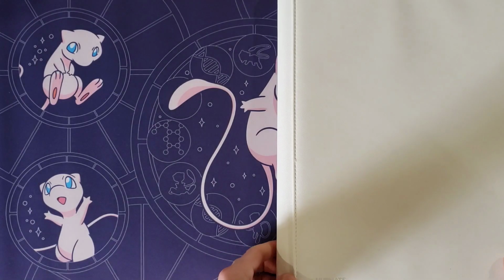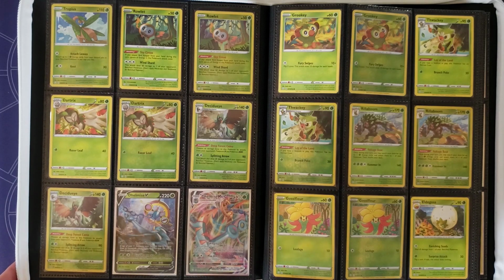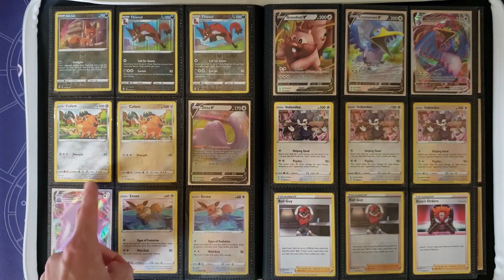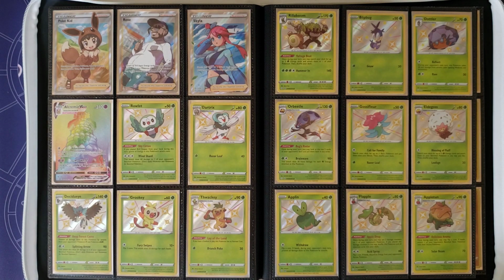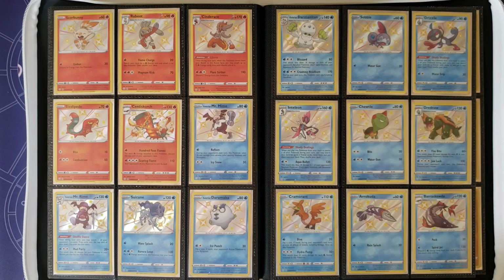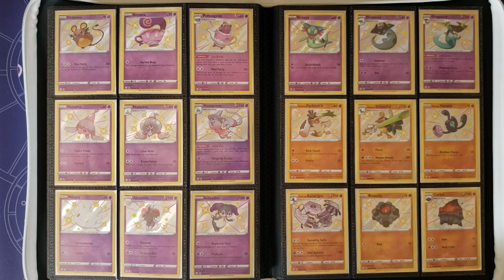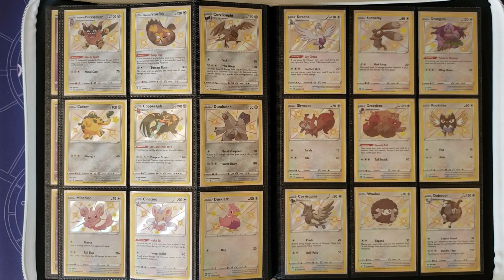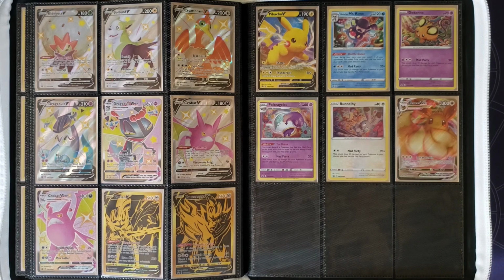Pokemon Shining Fates Complete Master Set - 241 Cards with 2 Exclusives - Shiny Ditto Charizard VMAX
Our Shining Fates Master Set Binder is now complete!  This set includes the Original 73 cards, 46 Reverse Holos, all 122 Shiny Vault cards, and currently 2 Exclusive cards (more may be added later).

The exclusive cards I have added are the following:
Indeedee 056 non holo
Boss's Orders Lysandre 058 holo
Professor's Research 060 holo (not in video)

Here's a link to where I got the binder for those interested.